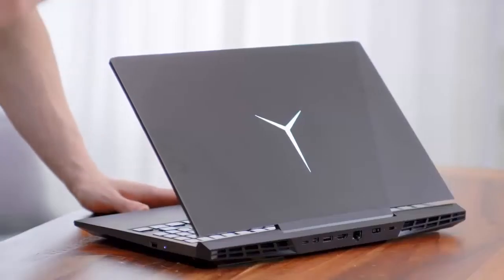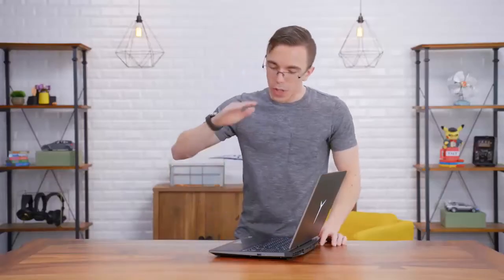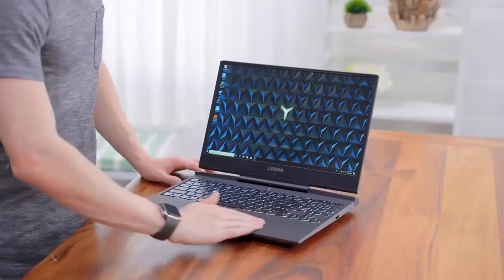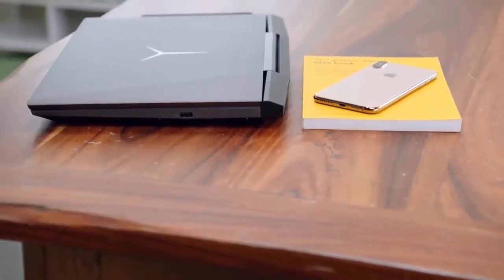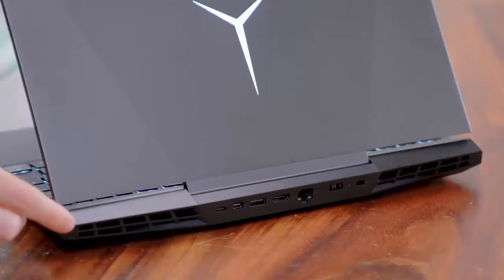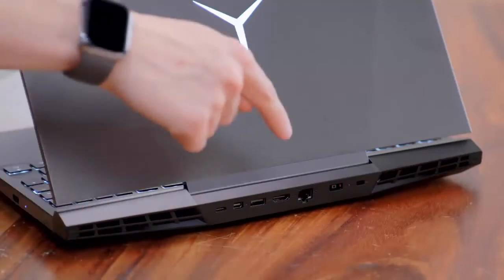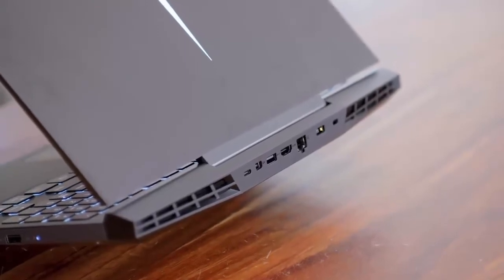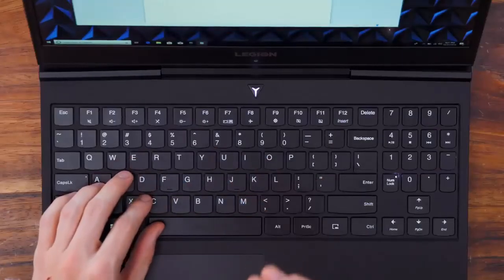affordable gaming laptops | Best buy gaming laptops 2022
In This Video I will show you best gaming laptop, gaming laptop amazon ,gaming laptop deals, gaming laptop razer, affordable gaming laptops,  gaming laptop best buy, You Can Check The Price Or Purchase By The link Below.

🔴 *** MY PRODUCTS ***
gaming laptops 1:
gaming laptops 2:

• gaming laptop amazon,
• gaming laptop deals,
• gaming laptop razer,
• affordable gaming laptops,
• gaming laptop best buy,
• gaming laptop deals,
• newegg gaming laptop,
• best gaming laptop 2022,
• target gaming laptop,
• best gaming laptop under $1,000,
• gaming laptop,

which means if you buy something from these product links,